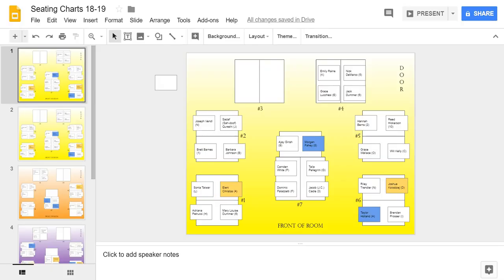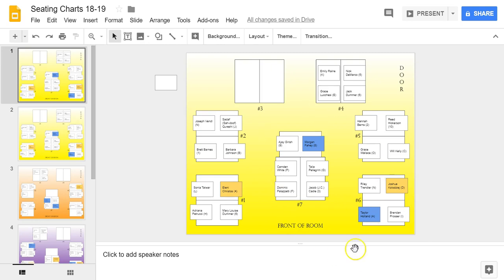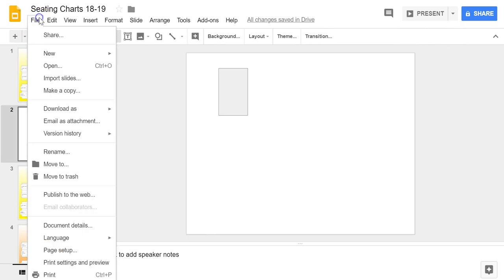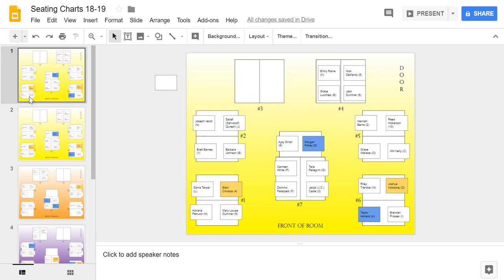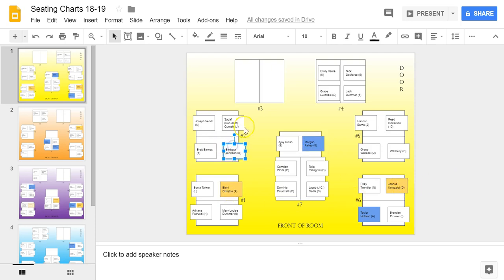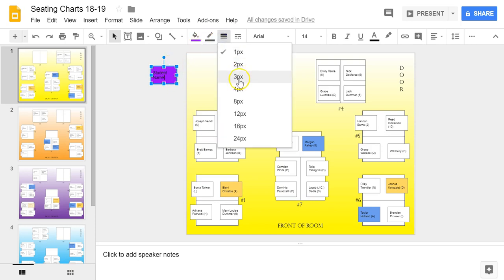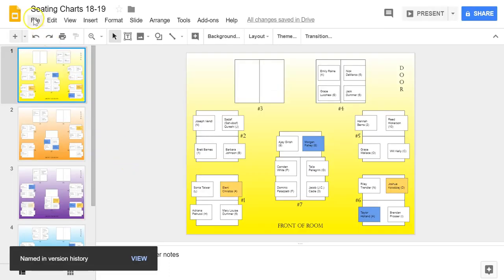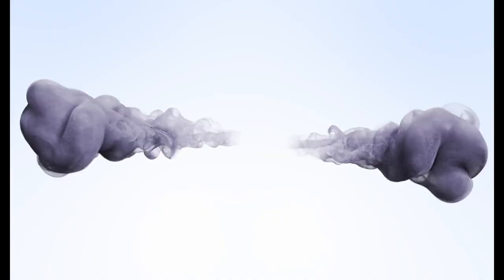Classroom Seating Chart Ideas for Time-Crunched Teachers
Easy tutorial video with ideas for classroom seating chart creation using Google Slides!  Use this teaching hack to save time and keep track of student groups within your classroom! Whether you are a middle school teacher or high school teacher, this will work for you.